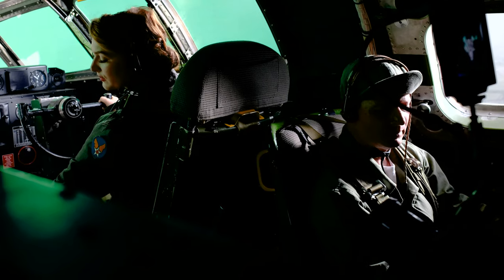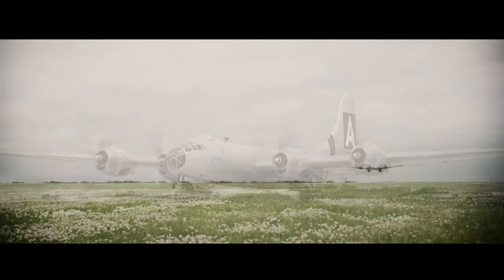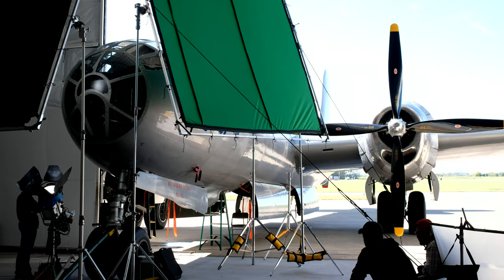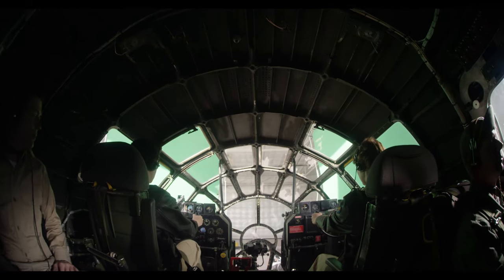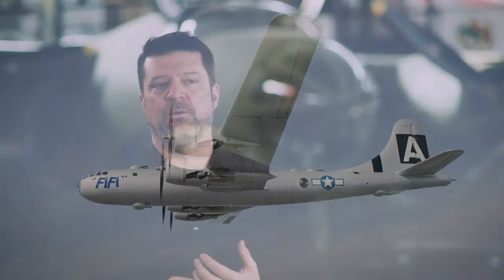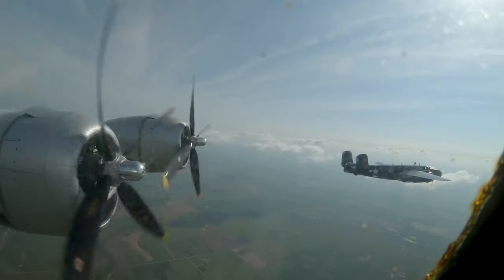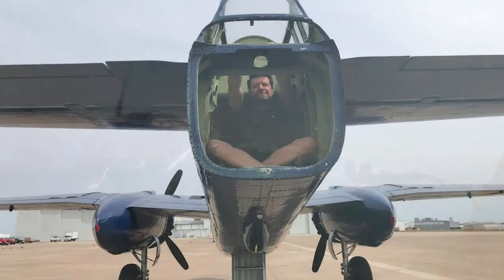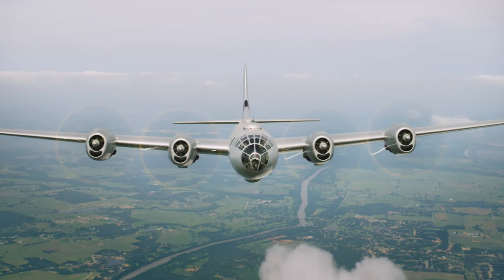Rise Above: WASP - Behind The Scenes - Filming the B-29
A little glimpse into filming "Rise Above: WASP".  It’s always exciting to film from a WWII aircraft, especially when you’re filming another WWII aircraft.  Watch to find out about filming the CAF B-29 “Fifi”, standing in for the WASP B-29 “Ladybird"